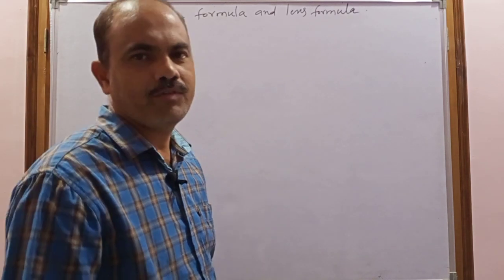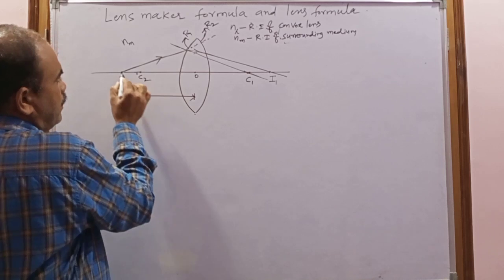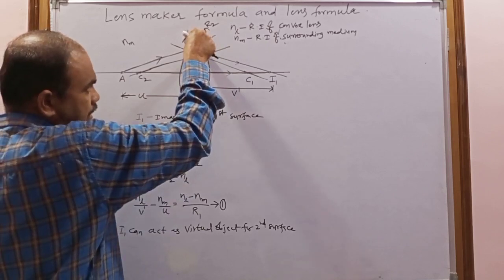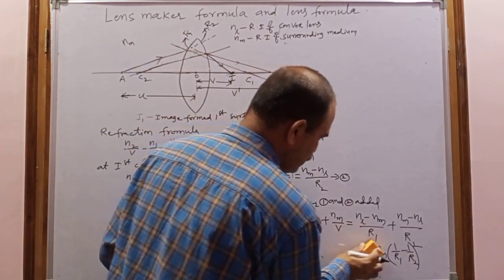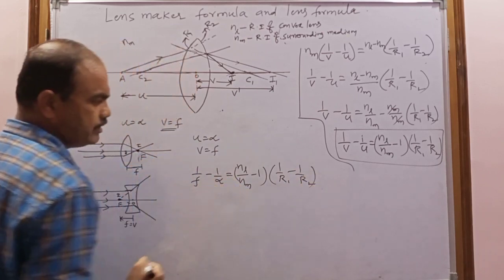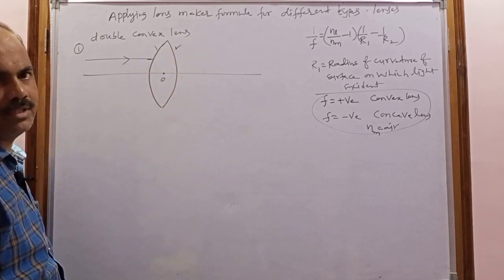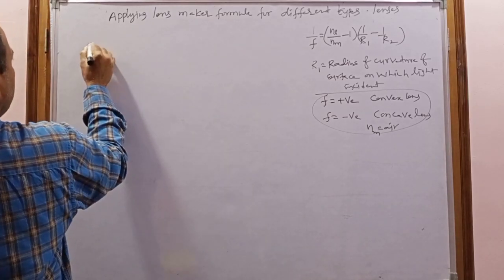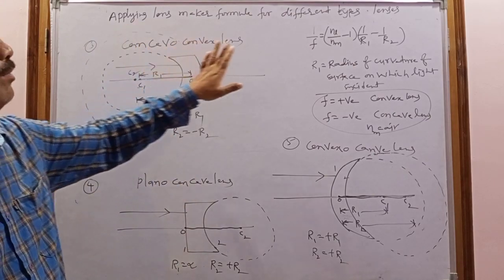FOR 1O TH & 12 TH CLASSES/ LENS MAKER FORMULA AND LENS FORMULA